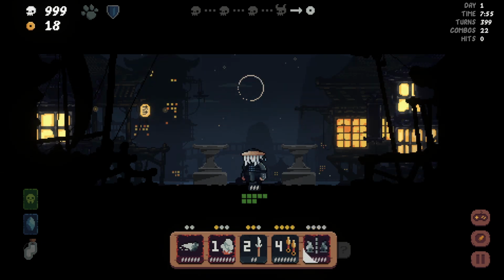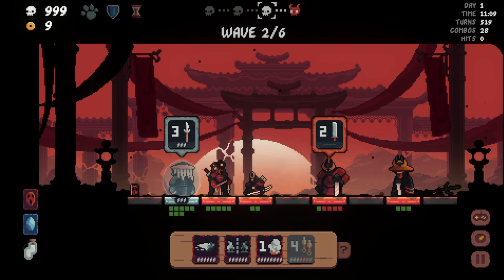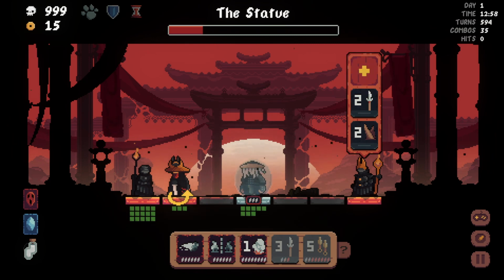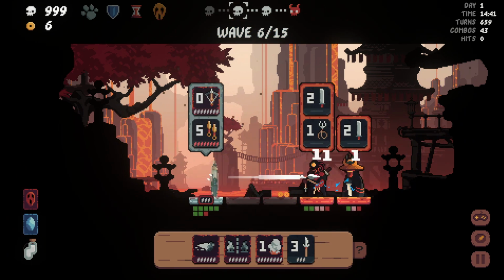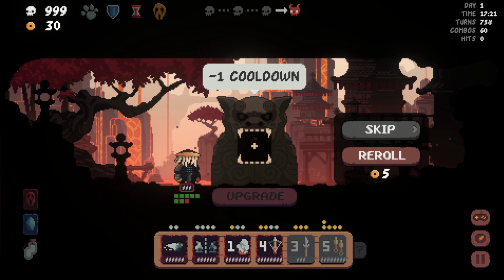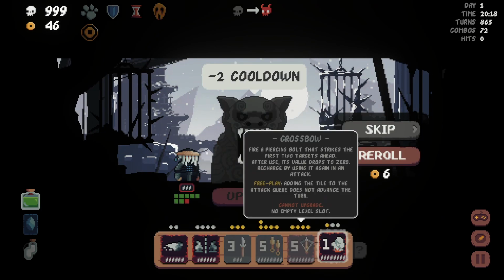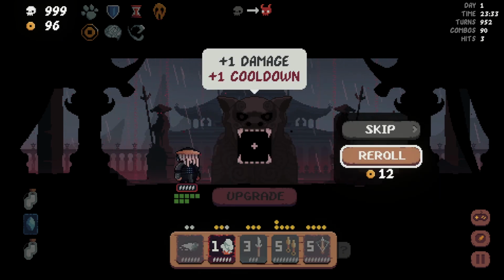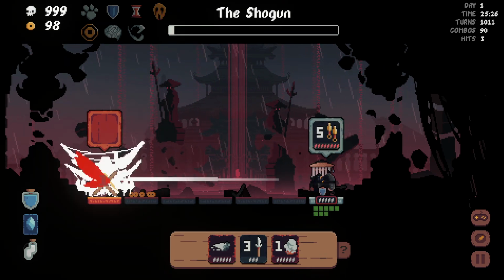Pushing my way through challenges with the Ronin - Shogun Showdown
Shogun Showdown

Shogun Showdown is a turn-based combat game with rogue-like and deck-building elements. Position yourself and attack at the right time, upgrade your tiles and combo them to get ready to face the Shogun!